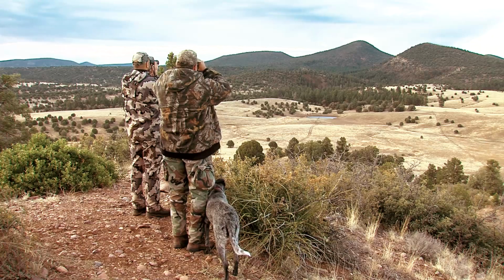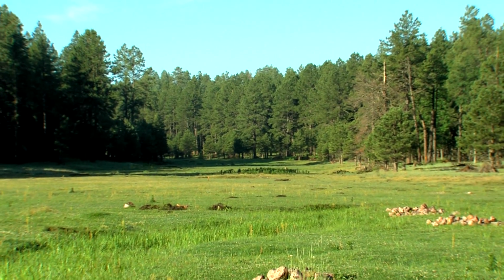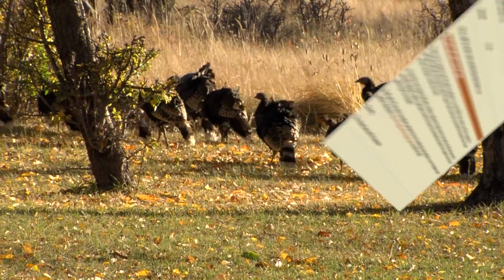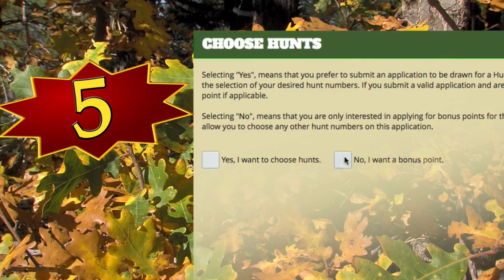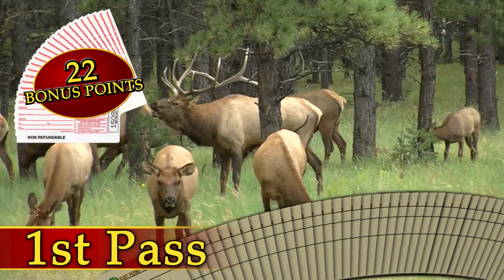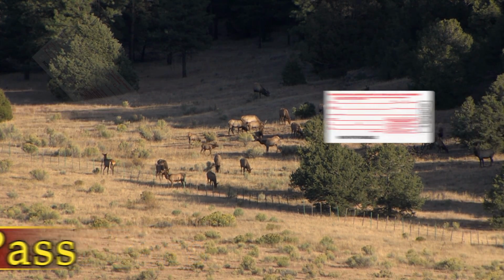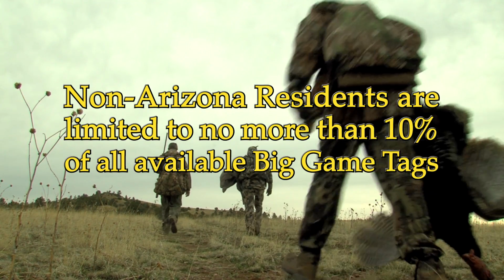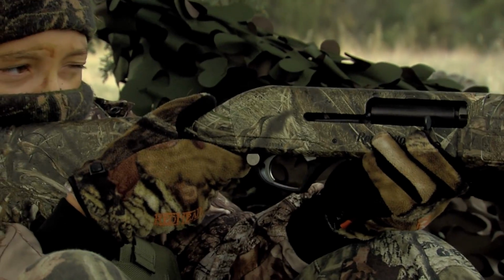Big Game Draw in Arizona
Learn how Arizona's Big Game Draw process works.

This video was created by the Information Branch of the Arizona Game and Fish Department.